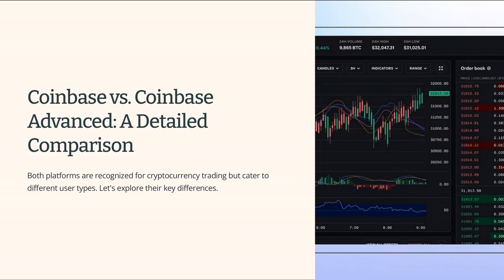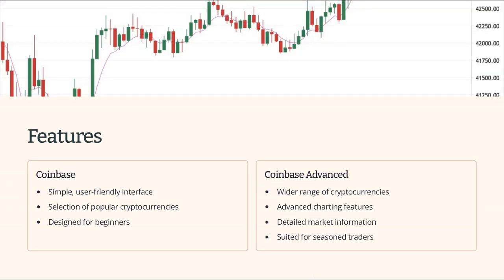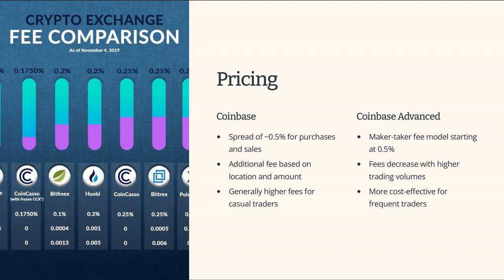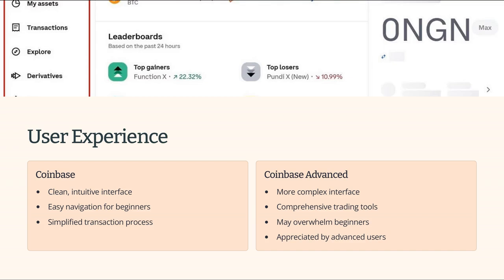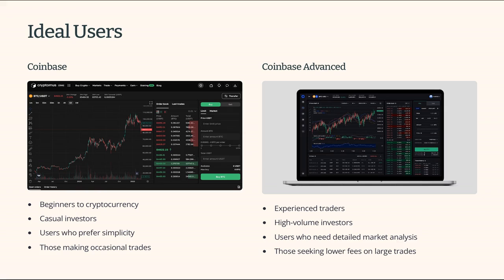Coinbase vs Coinbase Advanced - Which one is better? (2025 Guide)